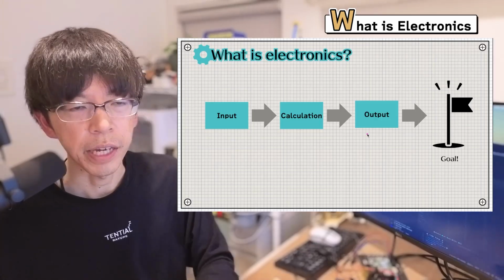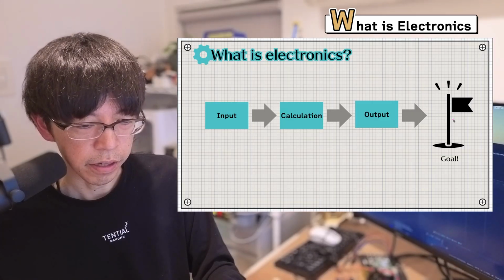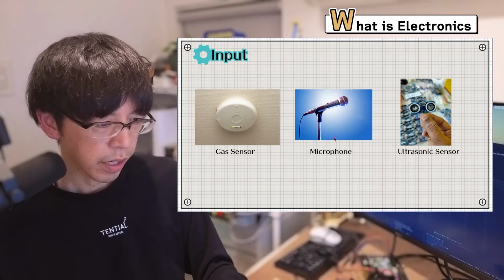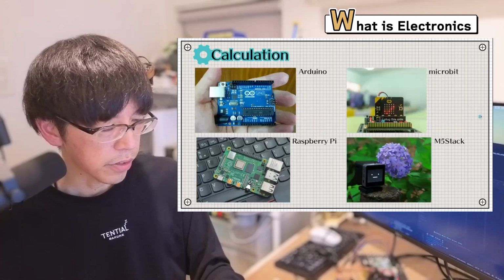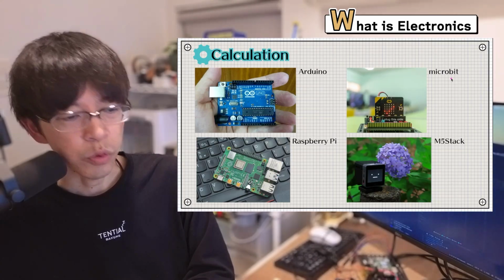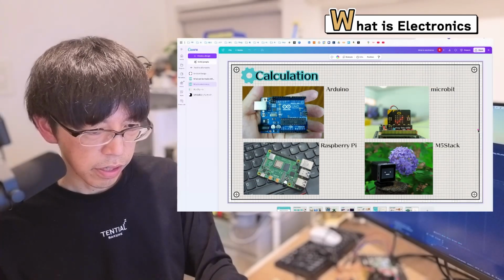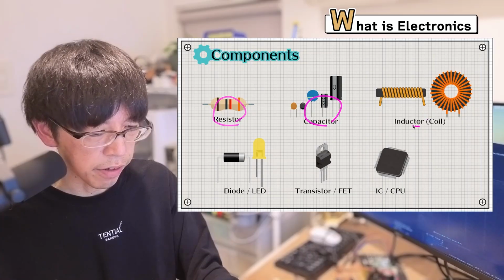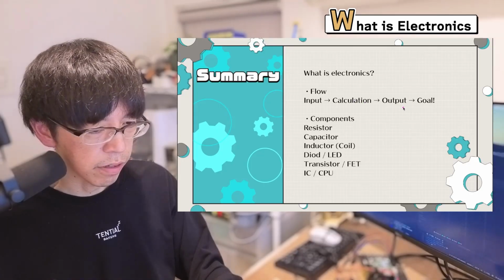[Beginner] What is Electronics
This video is intended for beginners to electronics and provides a simple overview of the basic flow of electronics. [00:00] The three main components are:

Input: Sensors that detect physical data like temperature, humidity, or light

Calculation: Microcontrollers like Arduino or Raspberry Pi that process the sensor data

Output: Devices like motors, LEDs, and speakers that produce a physical result

The video also discusses common input, calculation, and output components used in electronics projects. [14:47] It recommends starting with simple "blink" circuits to learn the fundamentals before moving on to more complex projects. [13:17]

0:00 Opening
0:20 Flow
14:47 Components

-Introduction
Software engineer (Former hardware engineer)
9 years experience as a Maker